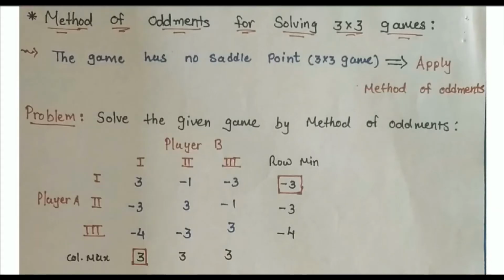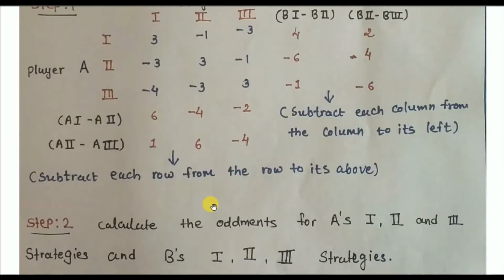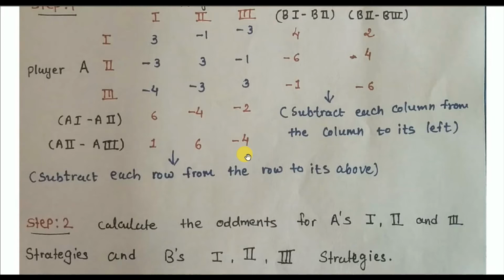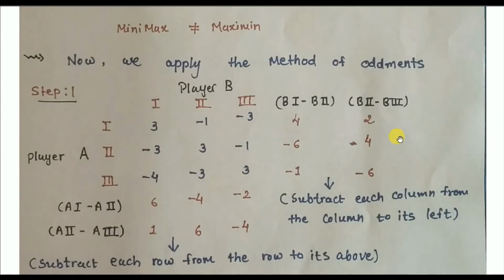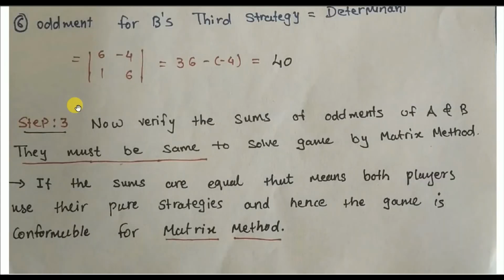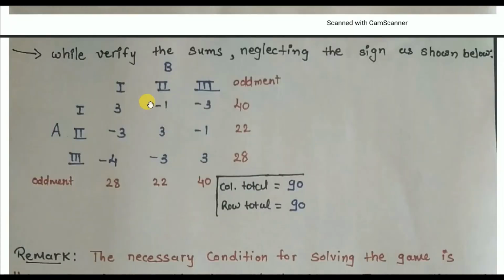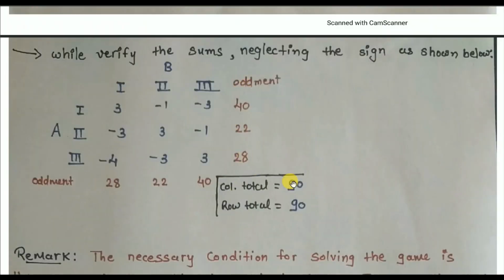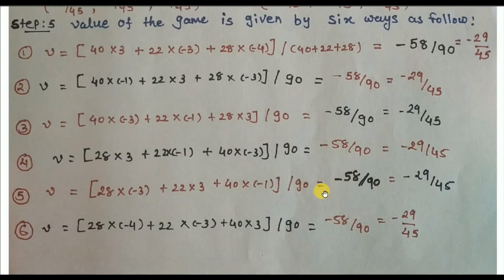oddment method game theory